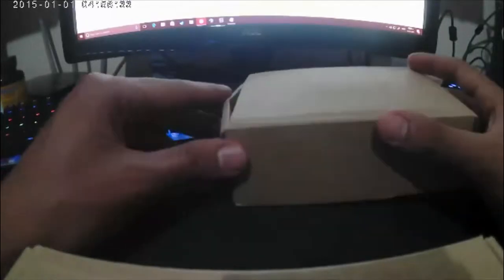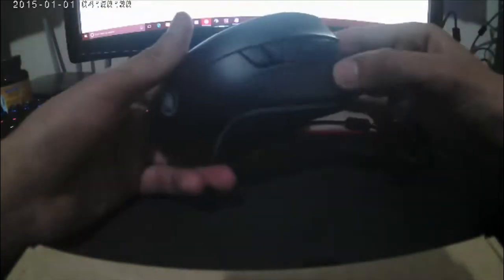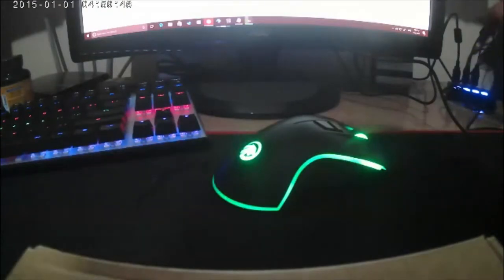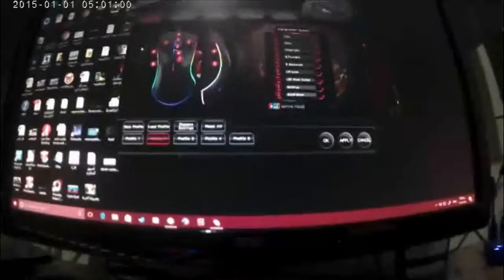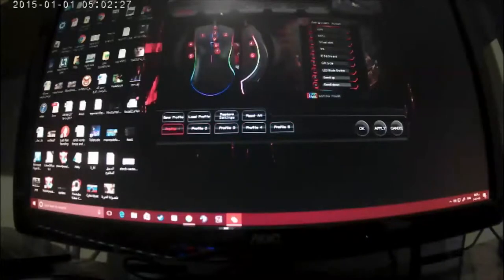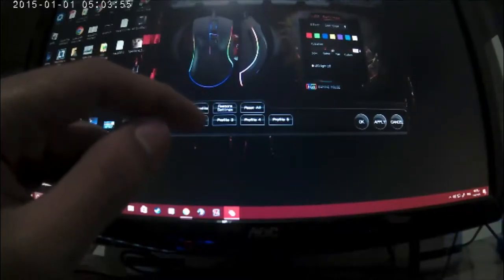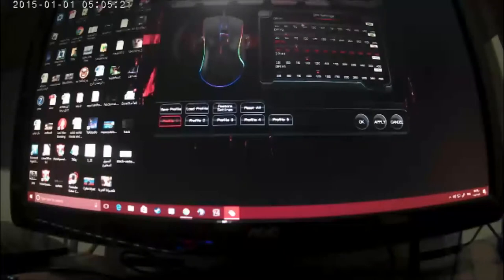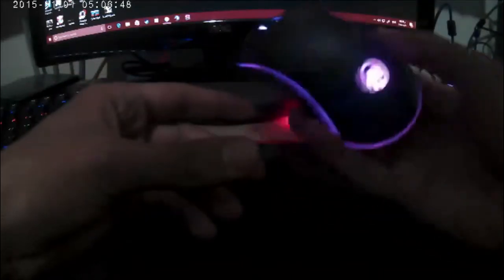Unboxing and Reviewing Fmouse F300 RGB Programmable Mouse